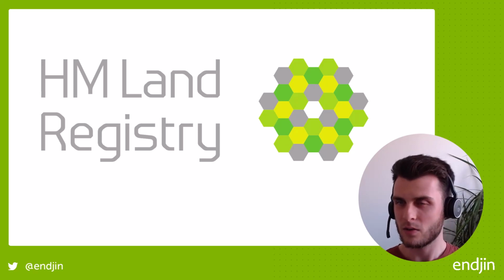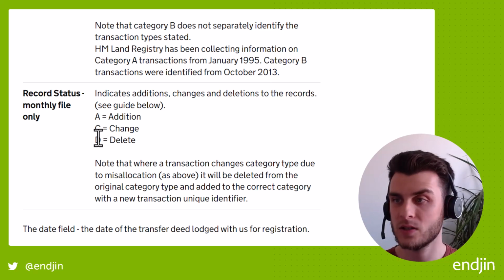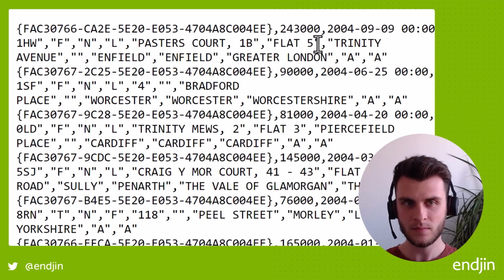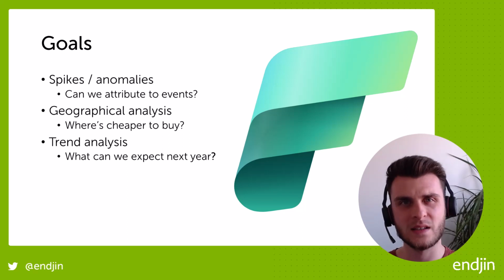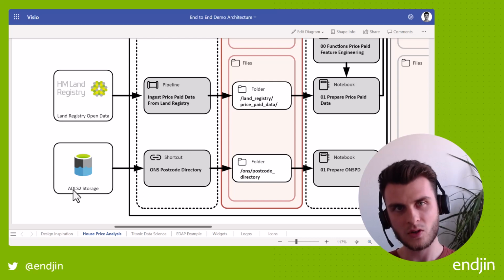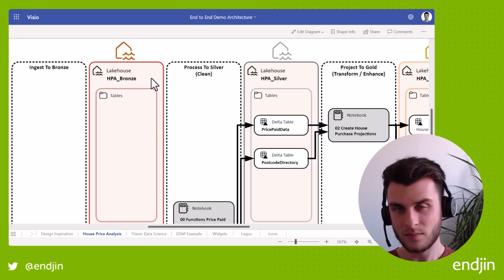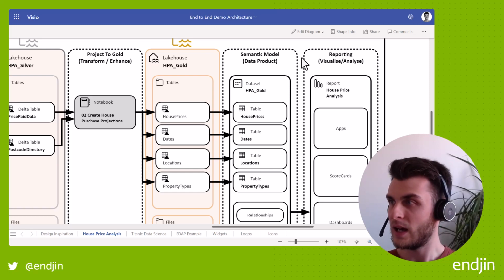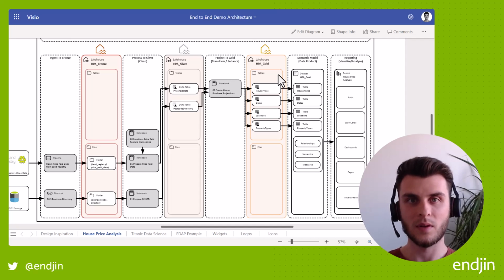Microsoft Fabric: Inspecting 28 MILLION row dataset in Bronze Lakehouse - Part 2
Microsoft Fabric End to End Demo - Part 2 - Planning and Architecting a Data Project. For a data platform, we need some data! In this series we're going to be using Land Registry data provided by the UK government which registers the ownership of land and property in England and Wales. The dataset is almost 5GB in size, and provides different types of files for complete or incremental processing. This will allow us to benefit from UPSERT-like functionality enabled by DeltaLake without having to load all the data every time we receive new information.

In this video we'll take a quick look at the data, where it comes from and what format it's in, and we'll also frame up the insights we're aiming to achieve from the analysis taking place in this series. We'll finish by stepping through a sample architecture diagram - a powerful way to visualize involved data platforms at a high-level.

00:00 Introduction
00:17 Sample data introduction
00:58 Sample data inspection
03:54 Insight Discovery and defining goals
06:46 Fabric architecture walkthrough
11:32 Outro

Series contents:

If you want to learn more about Fabric, take a look at some of our other content: